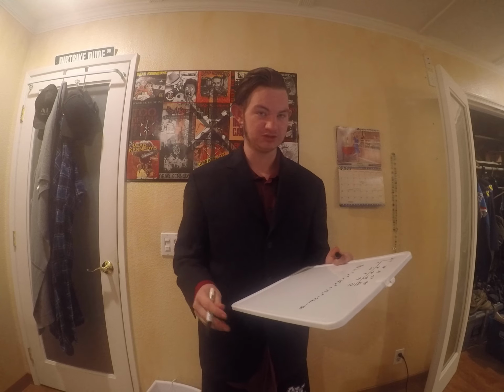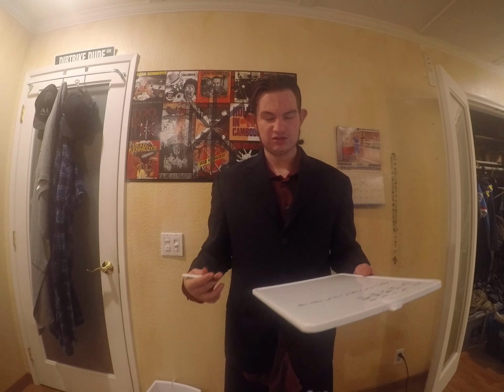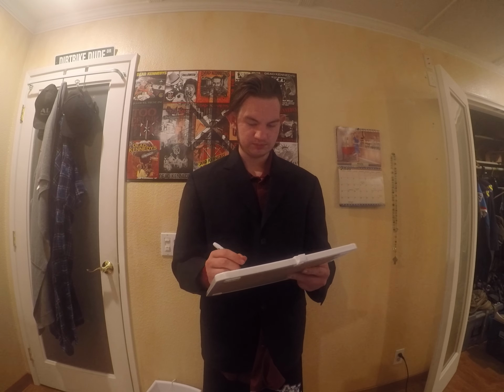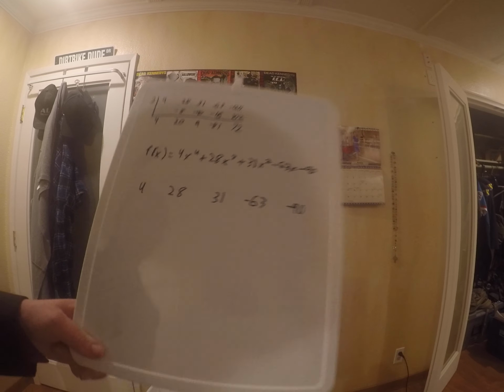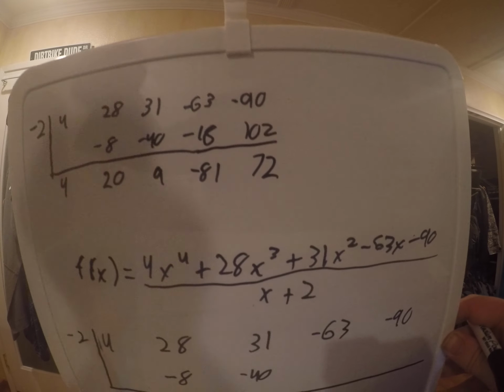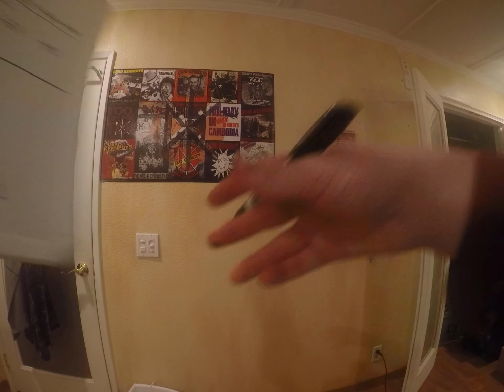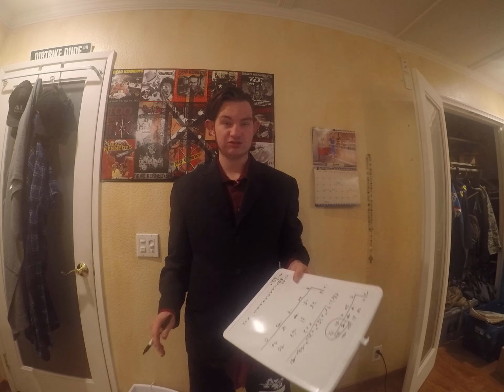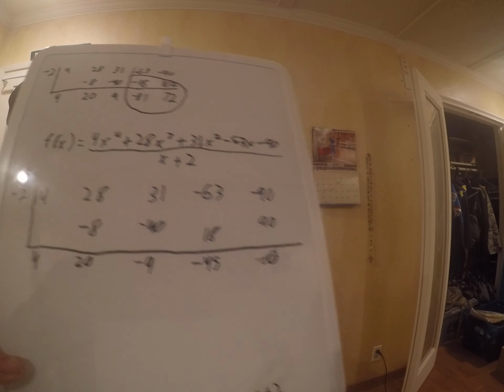EC #1 (IM3)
People who helped:

Where you can find me:
School (you ain't getting that address)
Glaze Sports
SC Village
Motocross Events
Literally anywhere outside

Links:
Personal Discord (DMs): CodyTheGulfWarAirsofter #5974

Other Services I provide outside of business:
Photography/editing
Shoe Shining
Basic level mechanic